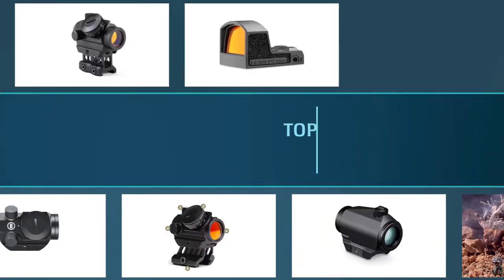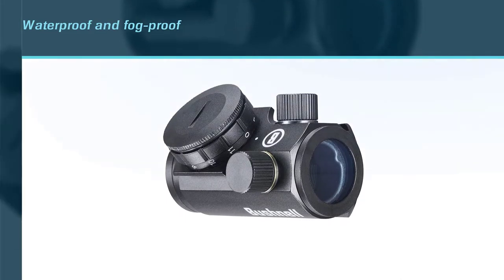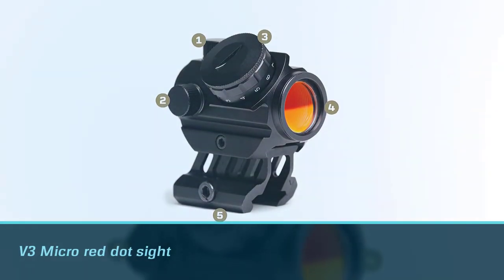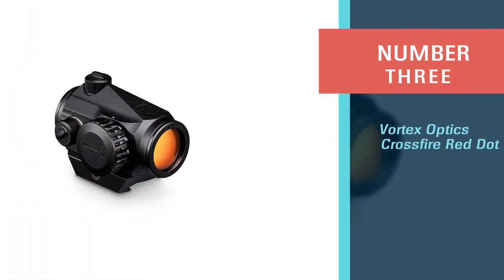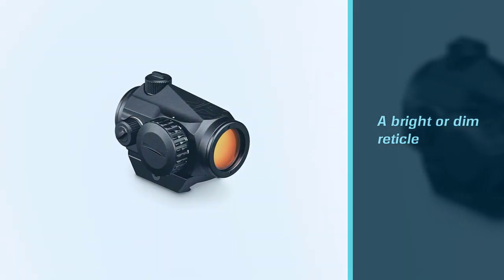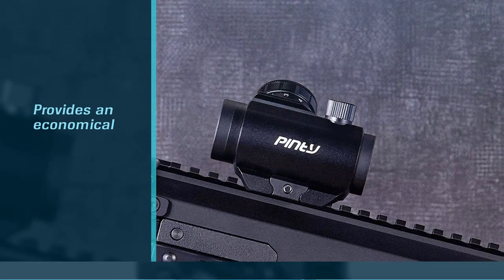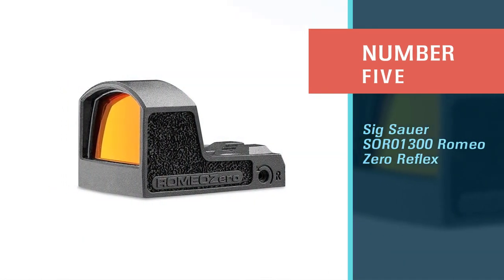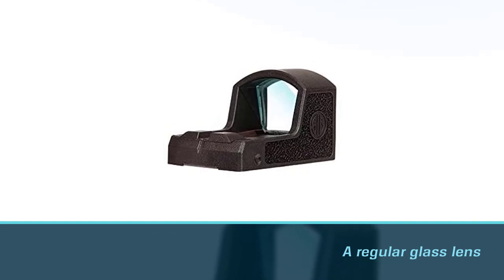Top 5 Best Red Dot Sights for Taurus G3/Shotgun/Springfield Xdm & Taurus g2c [Review 2023]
Best red dot sight featured in this Video:
NO. 1. Bushnell Trophy TRS-25 Red Dot Sight
NO. 2. Tacticon Predator V3 Micro Red Dot Sight
NO. 3. Vortex Optics Crossfire Red Dot
NO. 4. Pinty 1x25mm Tactical Red Dot
NO. 5. Sig Sauer SOR01300 Romeo Zero Reflex

🕝Timestamps🕝

0:06 - Introduction

0:17 - Bushnell Trophy TRS-25 Red Dot Sight
1:06 - Tacticon Predator V3 Micro Red Dot Sight
1:55 - Vortex Optics Crossfire Red Dot
2:44 - Pinty 1x25mm Tactical Red Dot
3:31 - Sig Sauer SOR01300 Romeo Zero Reflex

What Is the best red dot sight?
A red dot sight is a common classification for a type of non-magnifying reflector sight for firearms, and other devices that require aiming, which gives the user a point of aim in the form of an illuminated red dot.

What is the best red dot sight to buy?
If you are looking for the best red dot sight, you are in the right place. The Home Genie team tries to collect as much information as possible, read lots of user-based reviews, and rank them based on quality, value for the price, the reputation of the manufacturers, etc. Please let us know if you have something in your mind in the comment section.